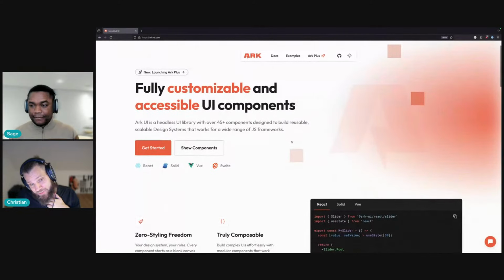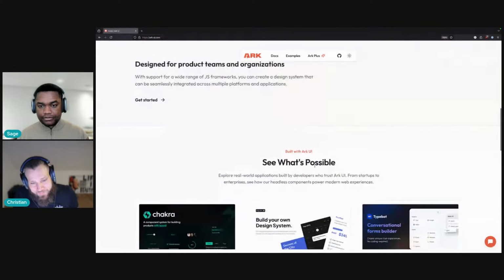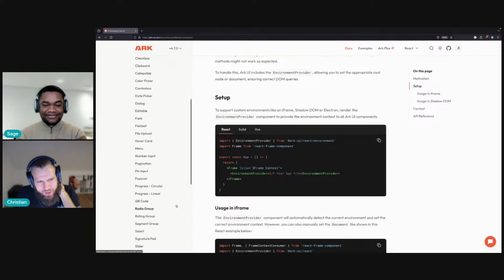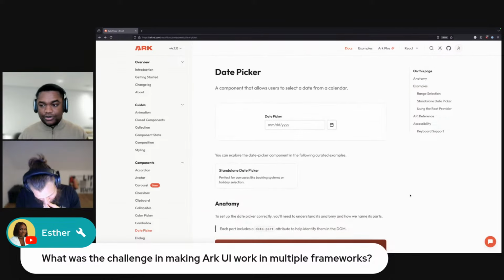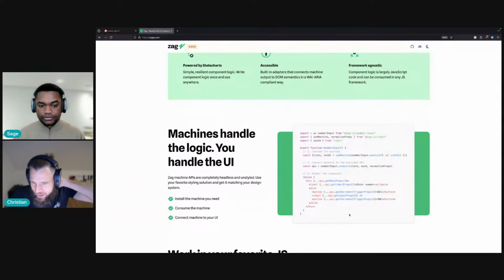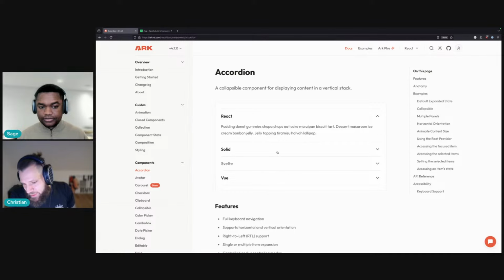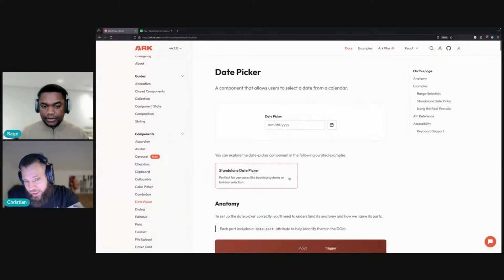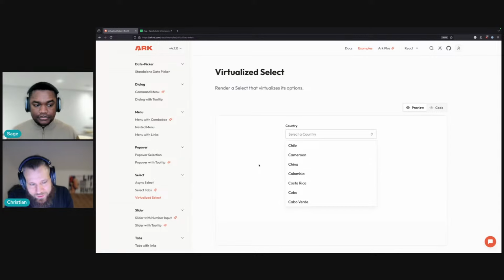Using Ark UI as the Headless UI for your Design System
🚀 Mastering Ark UI: Building Your Design System in 2025

Whether you’re a beginner exploring design systems or an experienced developer searching for a robust UI library, this video has you covered.

Discover how to build accessible and customizable design systems with Ark UI, the ultimate headless UI library for developers. In this video, the creators, Christian and Sage, will guide you in creating a powerful, flexible, and scalable design system for your projects. We'll show you how to create reusable components, implementing accessibility best practices, and optimizing your design workflow using Ark Ul.

- What is Ark UI? Why is it a game-changer headless component library?
- Step-by-step guide to setting up Ark UI.
- Tips for customizing components to match your brand.

Ark UI empowers developers to design highly customizable systems while maintaining usability and performance.